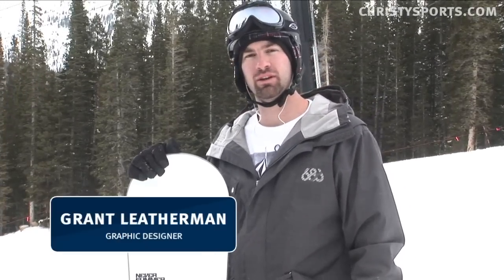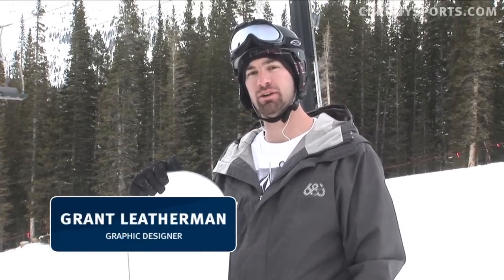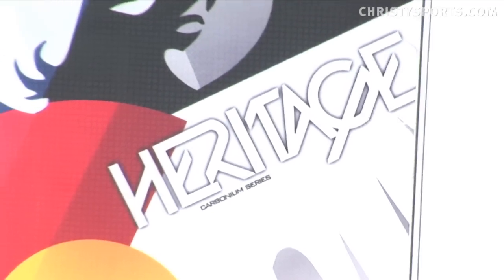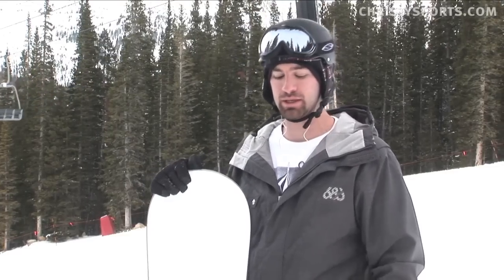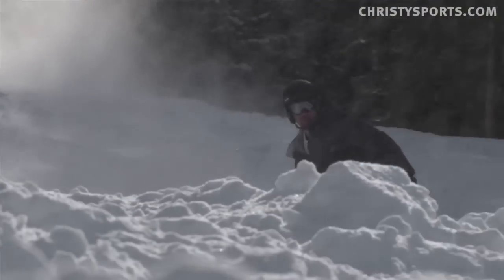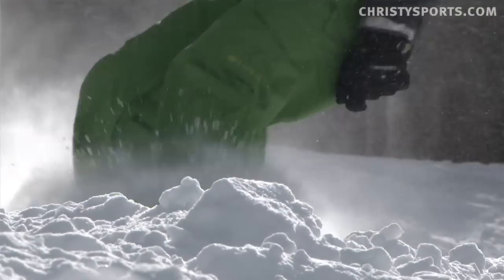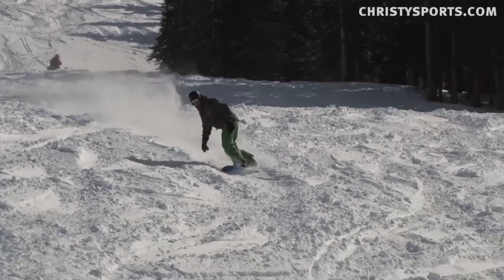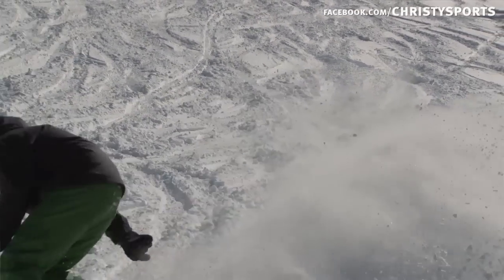Never Summer Heritage Snowboard Review 2012-2013 - Christy Sports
Christy Sports video review for the 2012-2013 Never Summer Heritage men's snowboard. The Never Summer Heritage is a dream in powder.

The Cobra is a stable board with a nice smooth ride that performs well in all conditions. This snowboard is good for riders of all levels.